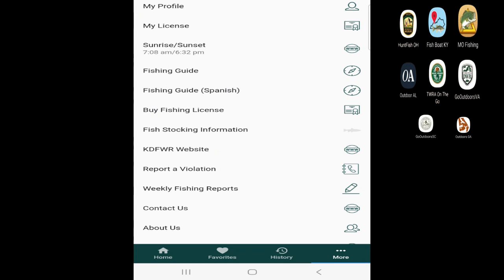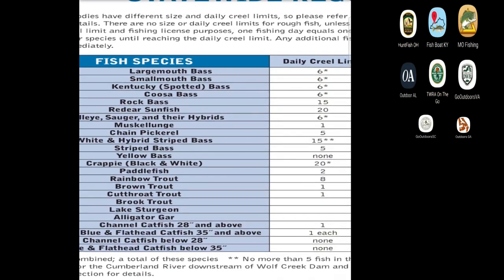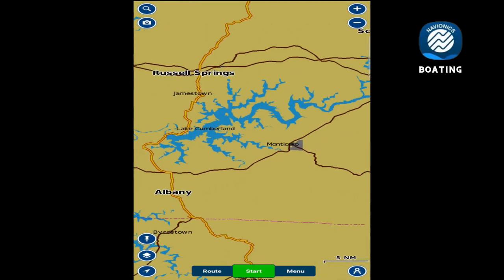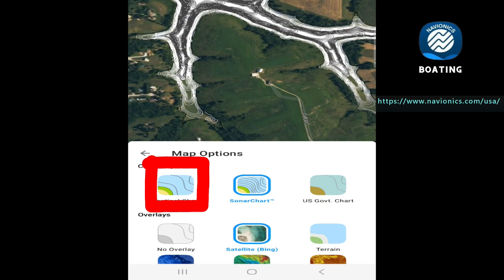DOWNLOAD THESE APPS NOW! Fishing Apps to making fishing easier?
Wanted to share these 12 phoneapps you need to have on your phone to stay safe and catch more fish !

Flow Alert
TVA Lake info
Fish Boat KY
OutDoor AL
Mo Fishing
Go OutDoors VA
Outdoors GA
HuntFish OH
TWRA On The Go
GoOutdoorsSC